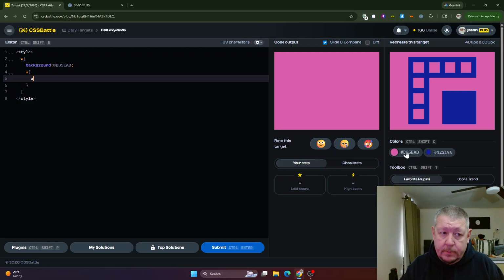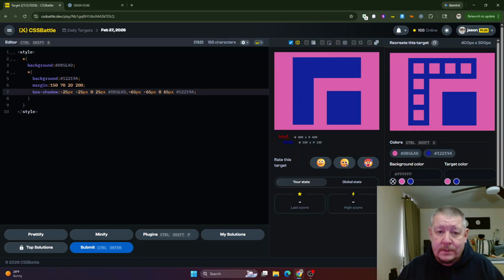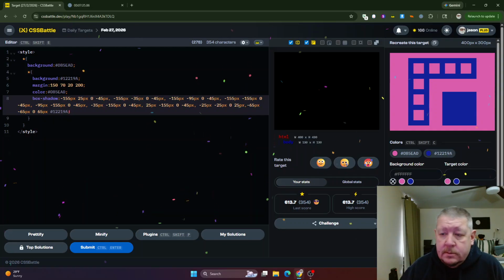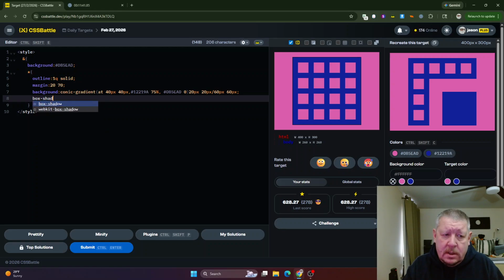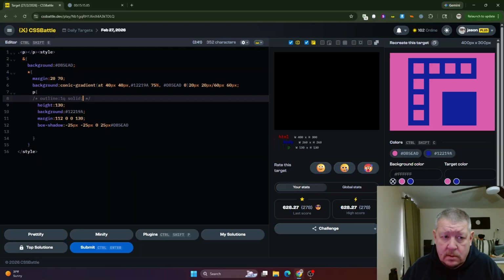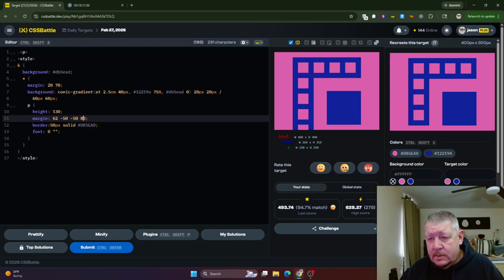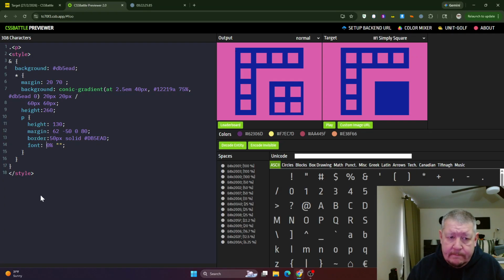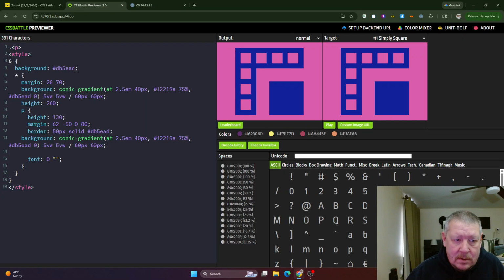CSSBattle Daily 2026 02 27